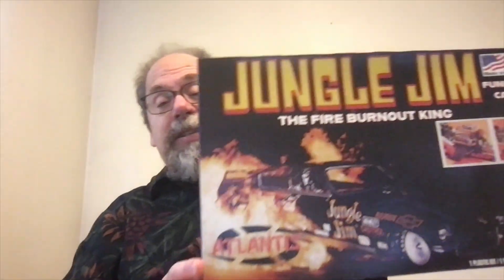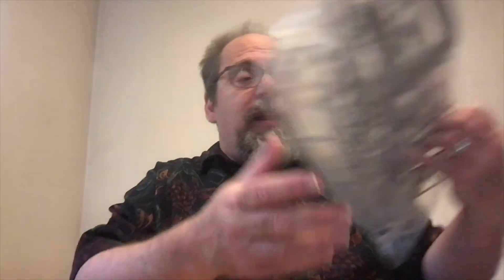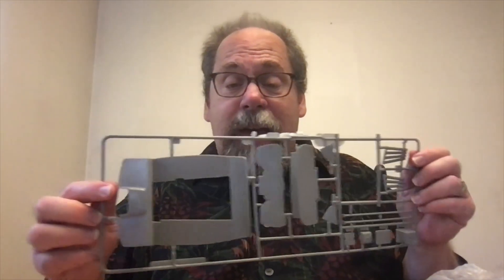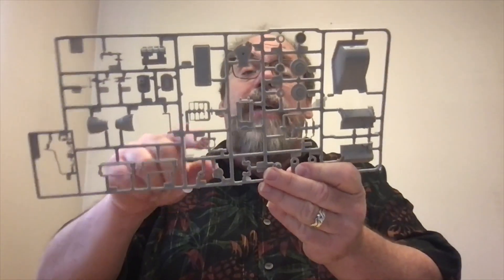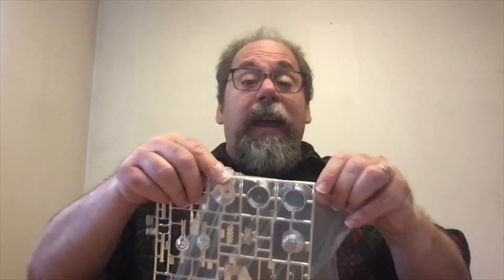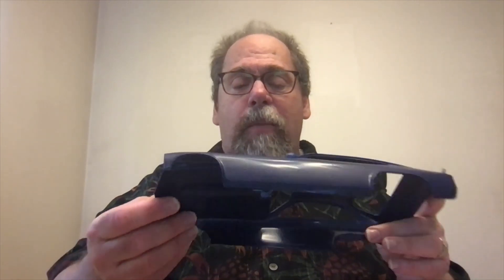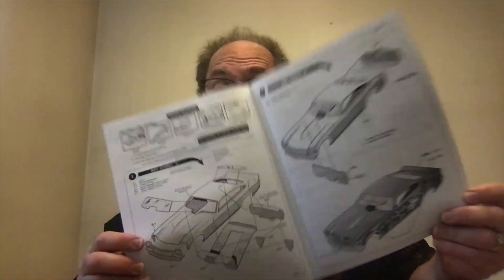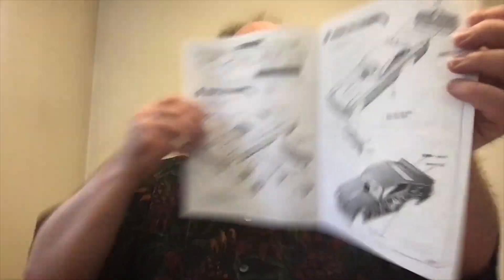The Glue Bomb Show Episode 171: Atlantis 1/16 Jungle Jim Funny Car Unboxing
I had this kit when I was a little kid, built it like a little kid would have built it, it got lost to time and I have wanted it ever since. Thanks to the folks at Atlantis, I have it. Let's look at it together.